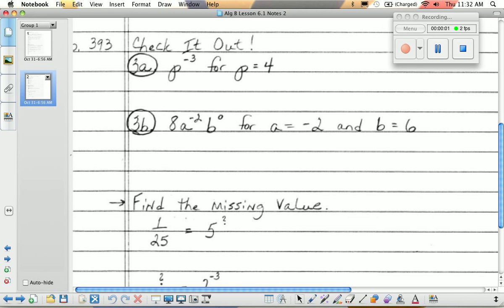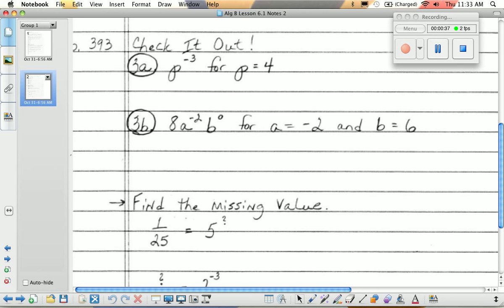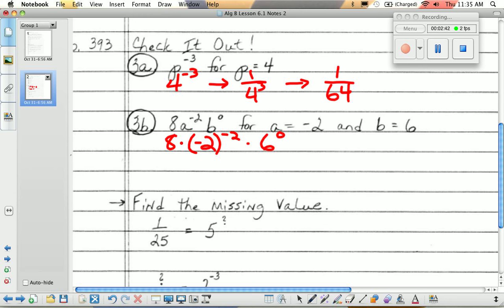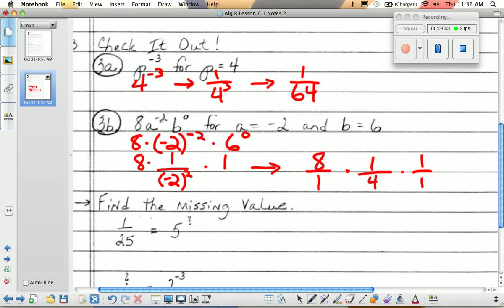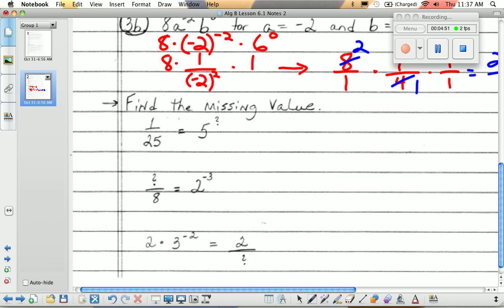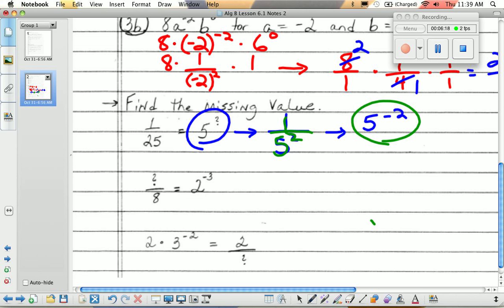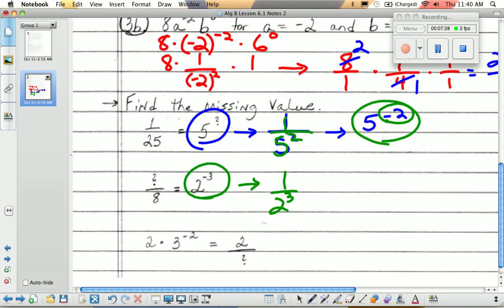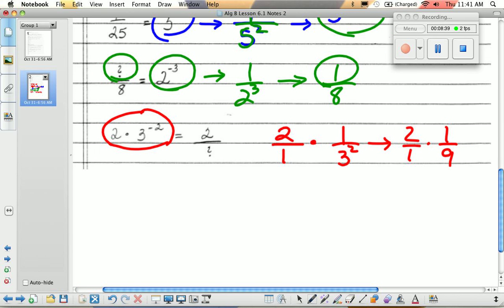Alg B Lesson 6.1 Notes 2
The latter part of Lesson 6.1 Notes 2 completed in class on Oct.9, 2014.